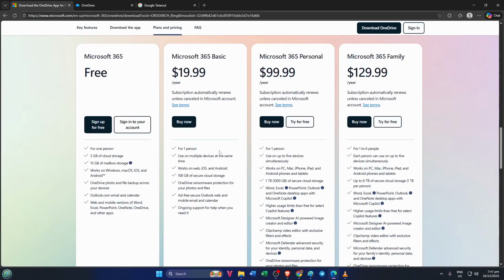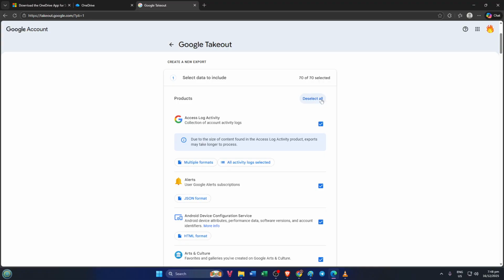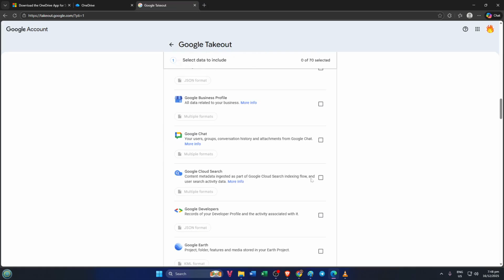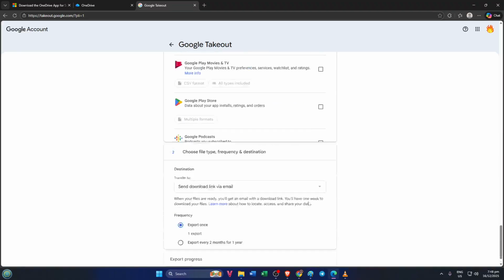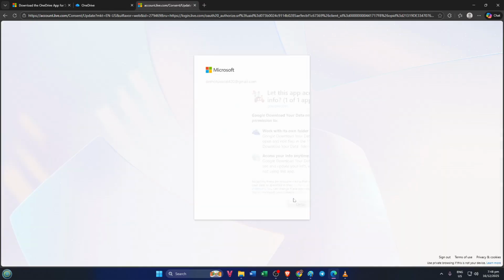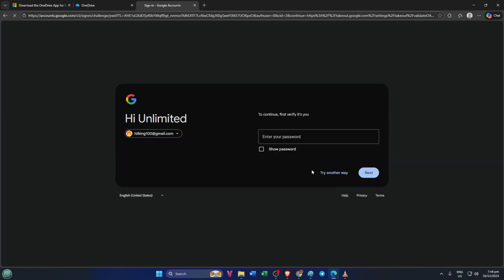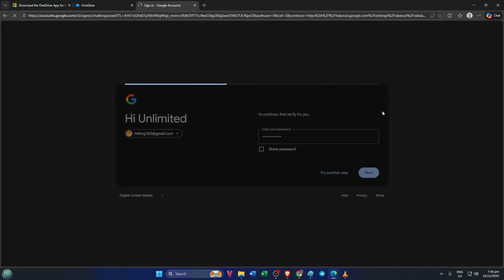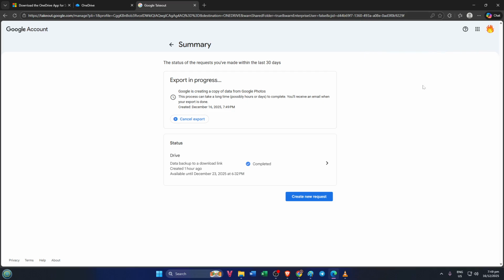How to move photos from Google photos to OneDrive (Step-by-Step Trick) (2026 Method)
Learn how to easily transfer your photos from Google Photos to OneDrive with this step-by-step tutorial. Whether you're using Windows, Mac, or the web, we've got you covered!

Supported Platforms: Google Photos (Web, Android, iOS), OneDrive (Web, Windows 10/11, MacOS, Mobile App)

Make sure to follow each step for a smooth migration and backup of your precious photos.